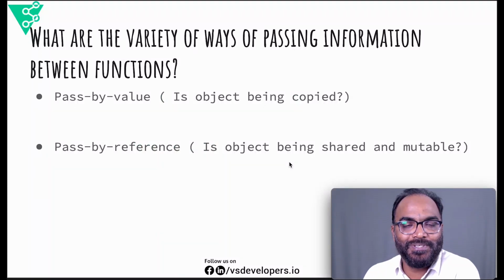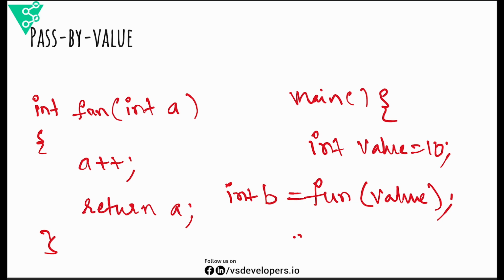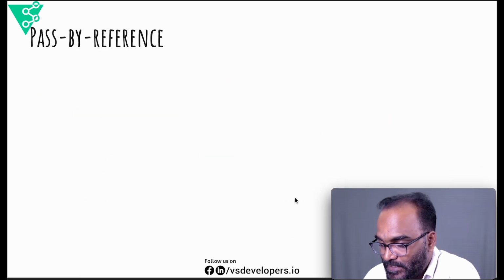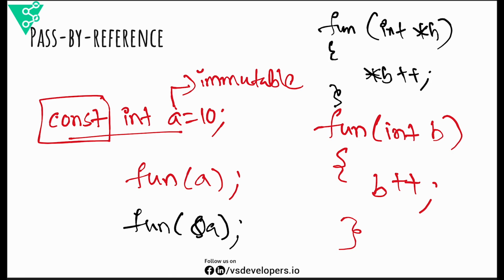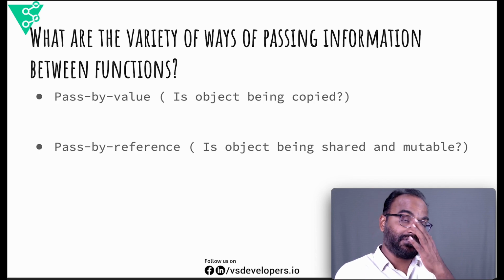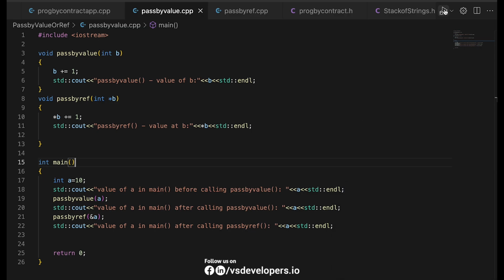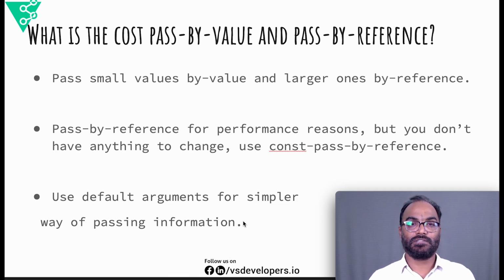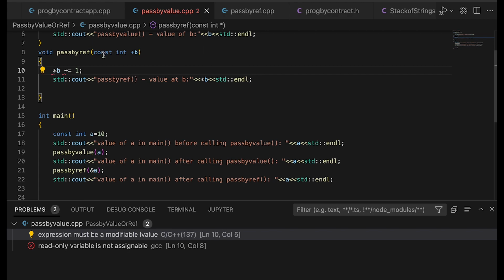Pass-by Value and Pass-by Reference - Examples with C++ Code & Interview Questions - Episode 6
In this episode of Pass by Value and Pass by Reference, we will look at two ways to pass data between methods in C++ code. First, we'll be looking at pass-by value. Next, we'll be looking at pass-by reference.

Pass by value is passing a copy of the data between methods. This is useful if we don't want the original data to be modified called functions. Pass by reference is when we pass a reference to the data. This means that the original data could have been modified after the method call was done.

Both of these techniques have their own advantages and disadvantages. With pass-by value, we can avoid some of the problems that can come with passing data by reference. But,
In the pass-by value, a local data object is created as a copy of the actual parameter.
Pass by reference does not create a local data object for the actual parameter. Instead, a reference to the actual parameter is passed to the procedure when it is called, and it works with the actual parameter.

C++ language offers complete flexibility so that programmers can use both capabilities as and when they need them.

If you're new to programming or object-oriented programming, this video is a great place to start. By the end of this video, you'll be able to understand the difference between pass-by value and pass-by reference, and apply the concepts to your own C++ code.

vsdeveopers.io is a non-profit organisation dedicated to sharing knowledge to build high-quality software engineers and help professionals to advance their careers.

To host a live workshop or organise an online workshop